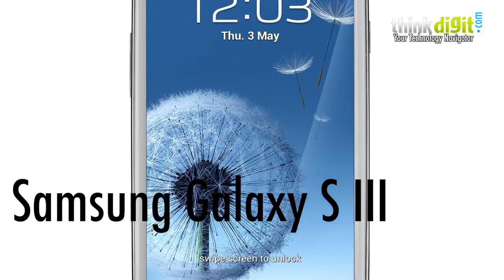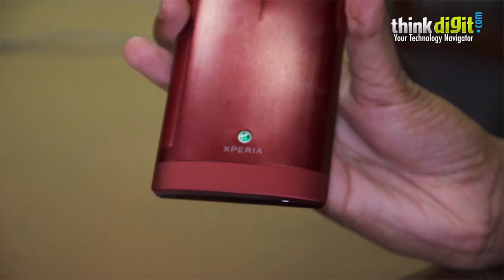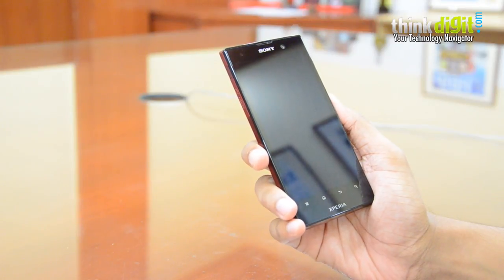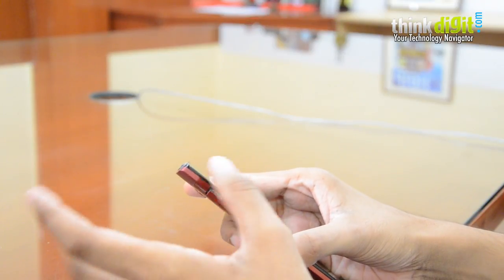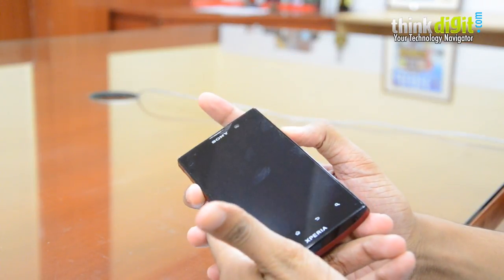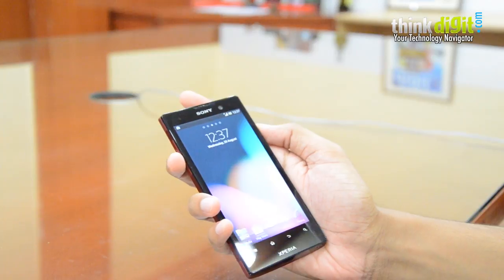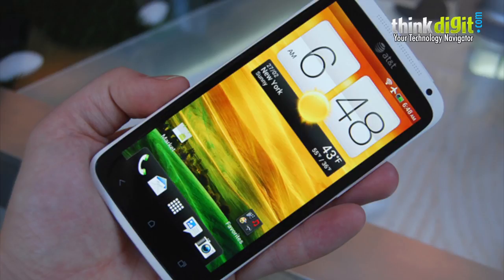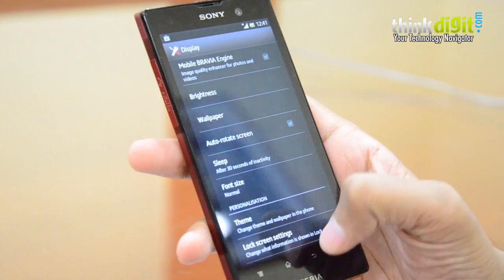Sony Xperia ION : Video Review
As a phone, there is nothing wrong with the Sony Xperia Ion. In fact, its persona makes you a fan instantly! It has the good looks, stable performance, presents you with the chance of excellent call clarity and fairly good battery life. However, things start to go wrong the moment the price tag comes into consideration. With the Samsung Galaxy S III and the HTC One X available in the same price bracket, the consumers may not decipher any comparison in the favour of the Xperia Ion.